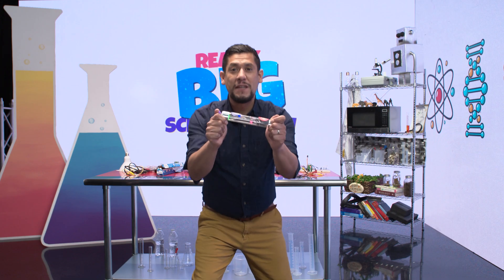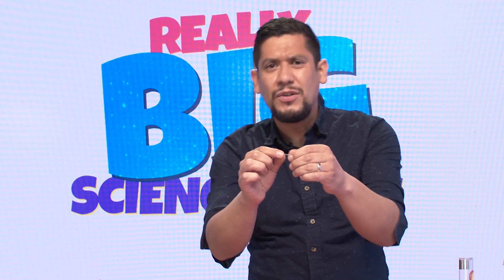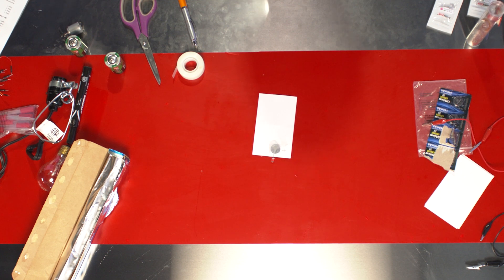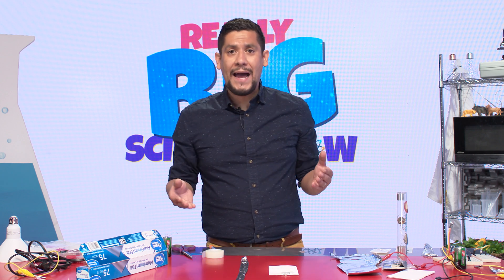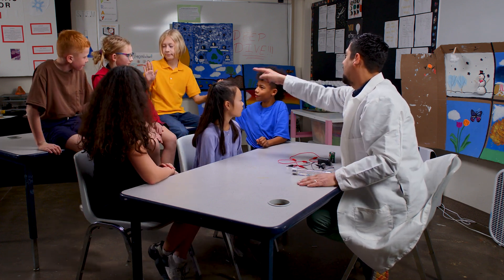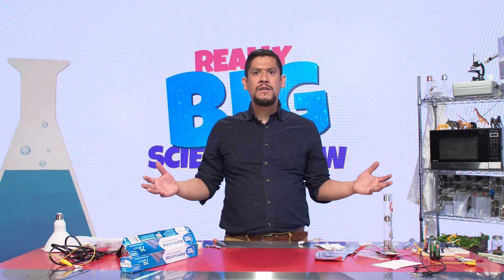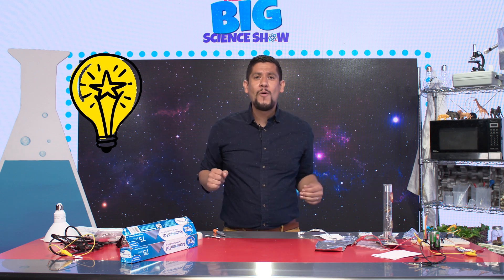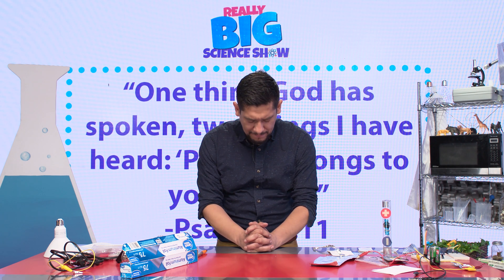All About ELECTRICITY ⚡🔋 | Really Big Science Show FULL EPISODE | Yippee Kids TV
This is a "TRY THIS AT HOME" episode with experiments that you can do, too! Get ready to learn where electricity comes from and much much more about how it works!

On the Really Big Science Show, explore God's creation with wonder and awe led by award-winning science teacher, Mr. R! From outer space to the depths of the ocean, Mr. R leads us through eye-popping experiments reveal God's majesty; some are perfect to try at home, while others are, well, um, er, RATHER DANGEROUS! Get ready to laugh and learn-- this show offers BOTH!

Yippee Kids TV is the #1 faith-based streaming service created for children ages 2-10 and their families. On Yippee, parents can rest easy knowing there is a family-friendly environment that's safe. No ads, algorithms, or sassy characters, just quality content that’s fun and matches your values! With shows for kids like VeggieTales, Danny Go, The Yippee Show, and Maggie's Market, there's something for the whole family to enjoy! Yippee Kids TV is where characters build character.